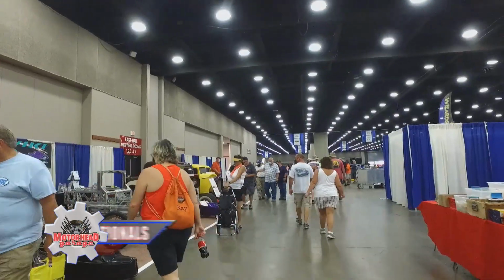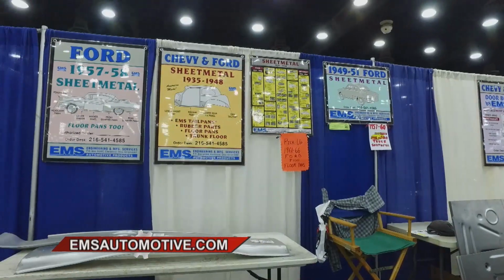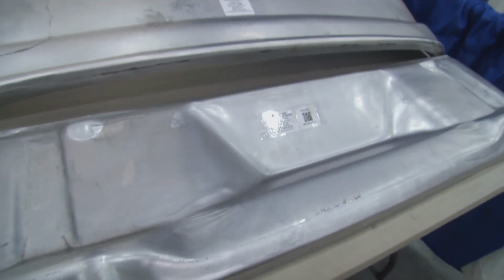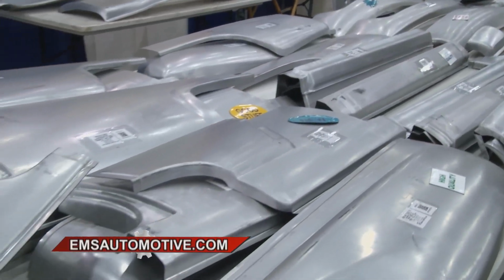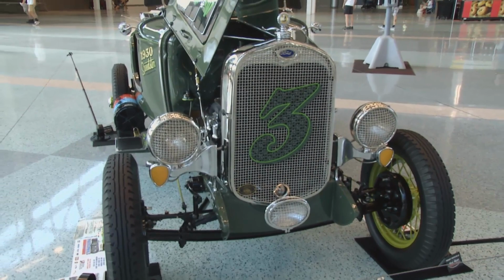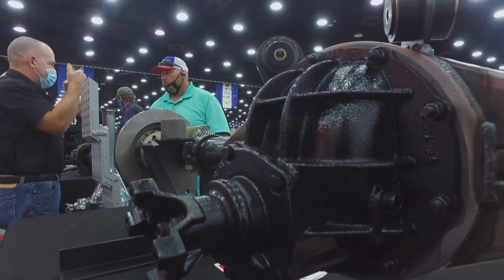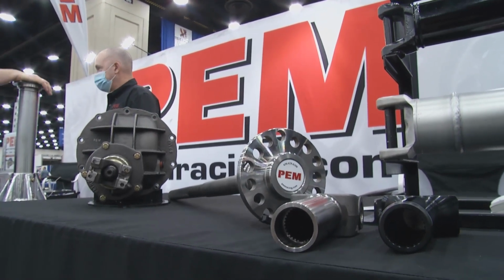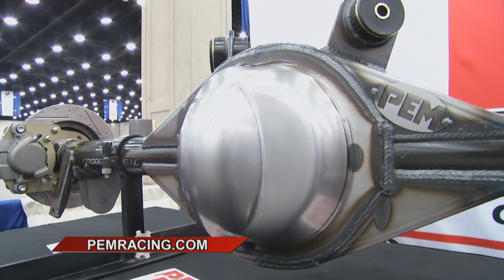Motorhead Garage Episode 2009 Segment 4 EMS Automotive & PEM Racing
Motorhead Garage Episode 2009 Segment 4

EMS Automotive & PEM Racing